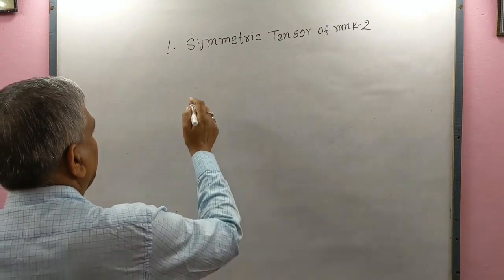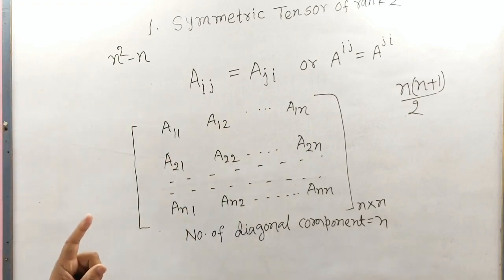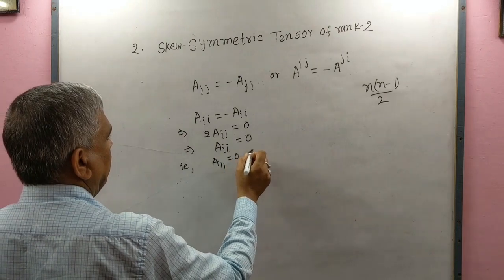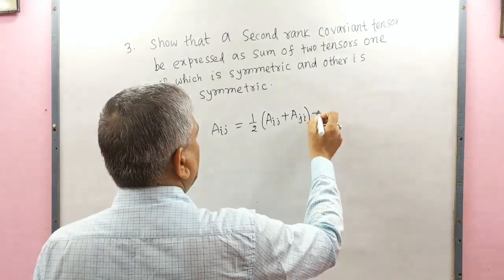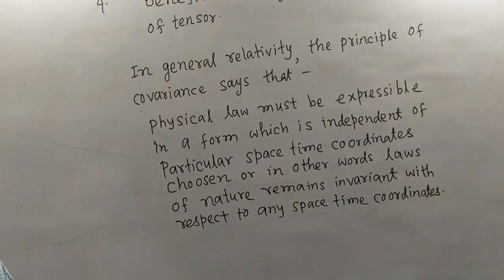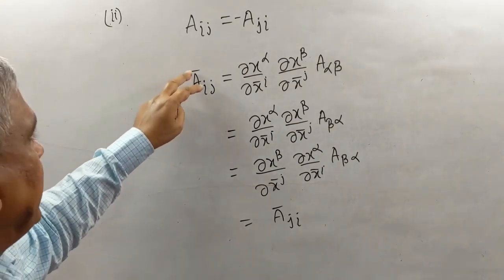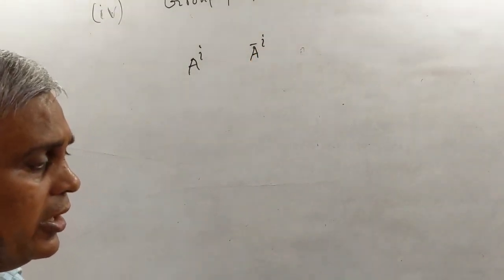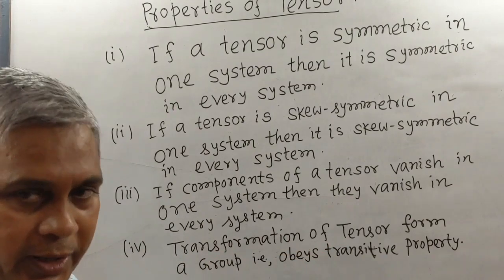Tensor Analysis, Lec.-6(Edition Version)(Symmetric & Skew Symmetric Tensors)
This lecture contains the details concept of symmetric and skew symmetric tensors. Some theorems and problems have been given.